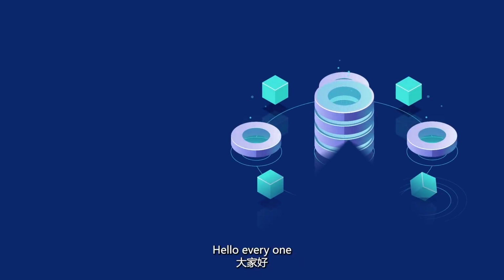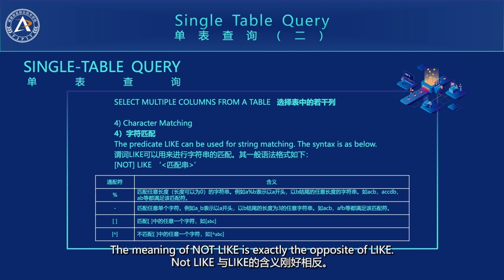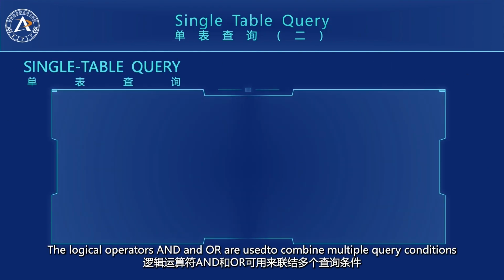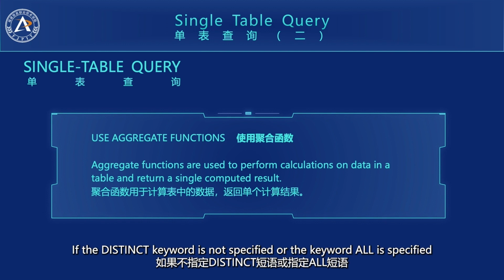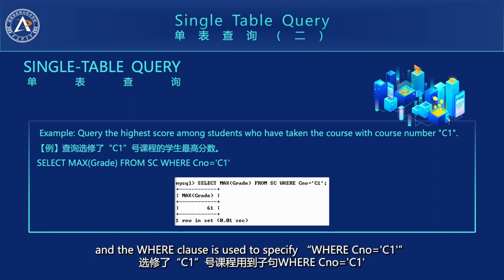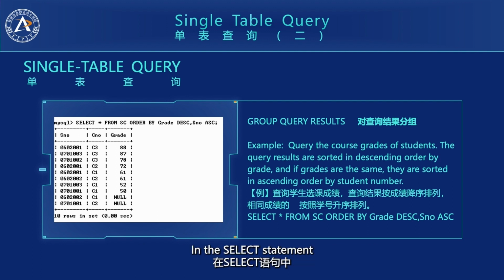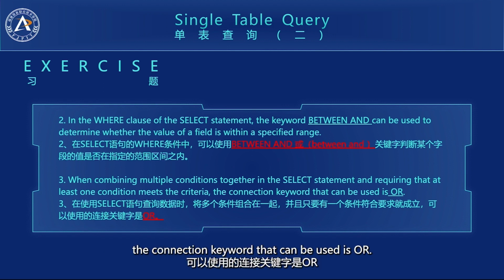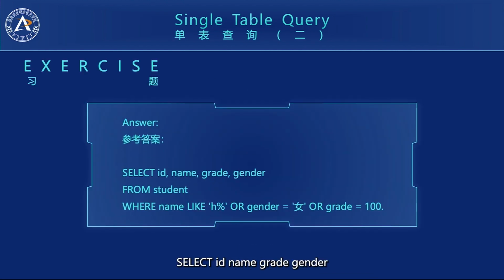5.2 Single- Table Query (II)